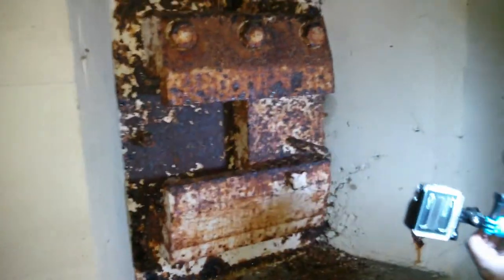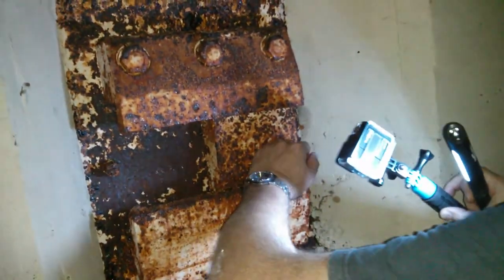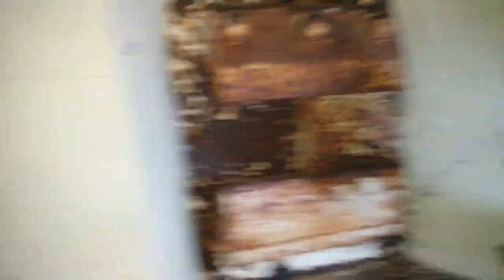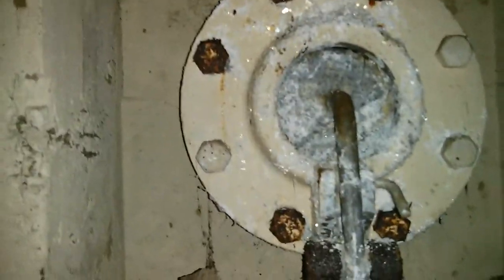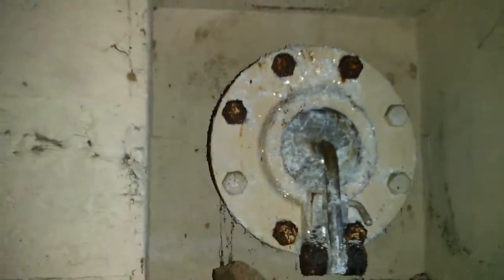Quick Turret Bunker Walkthough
A quick walk through a Sechsschartenturm bunker recently excavated. Many thanks to SGB Hire Channel Islands for donating equipment which made this possible.